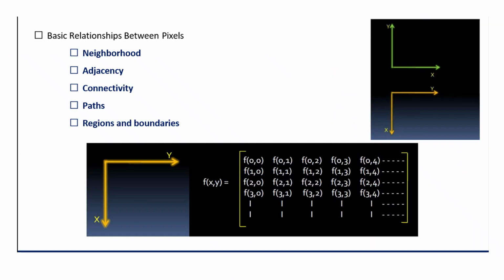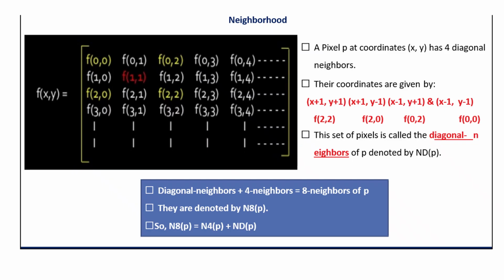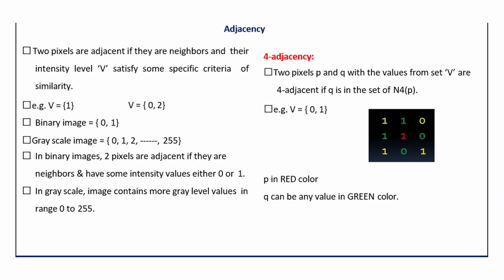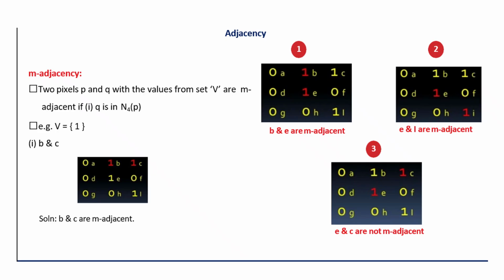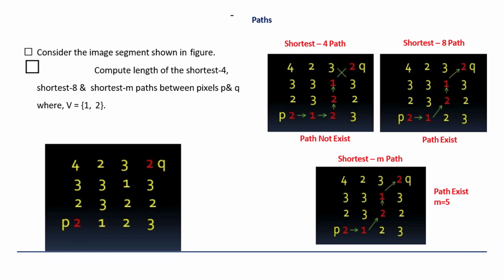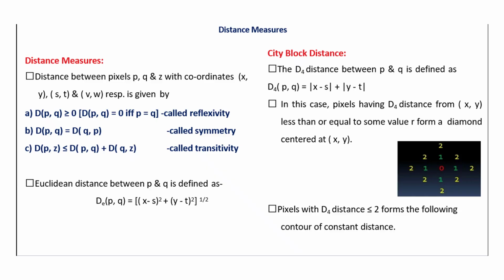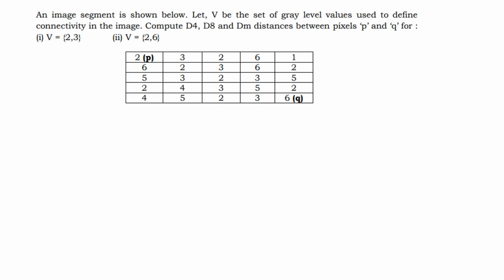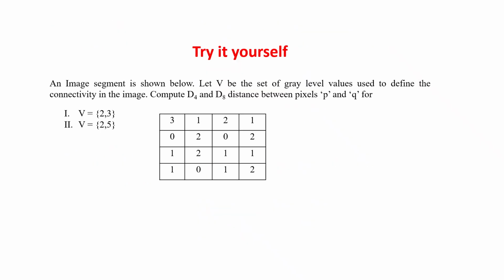DIP Relationship between pixels 5